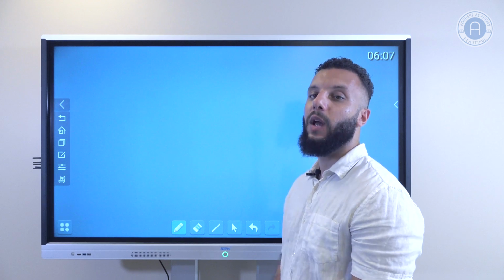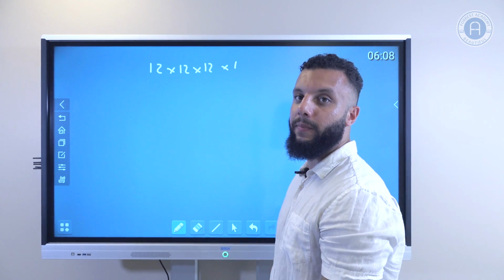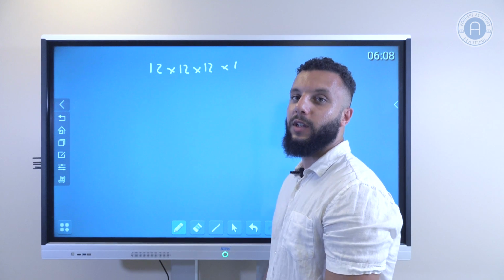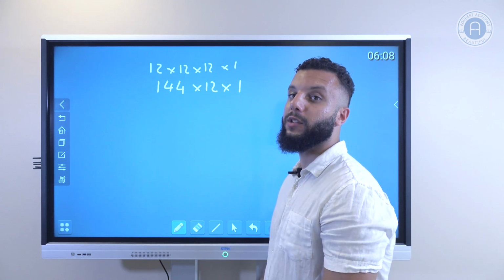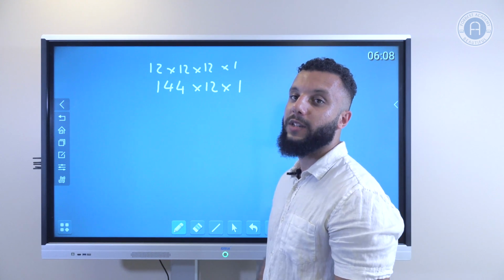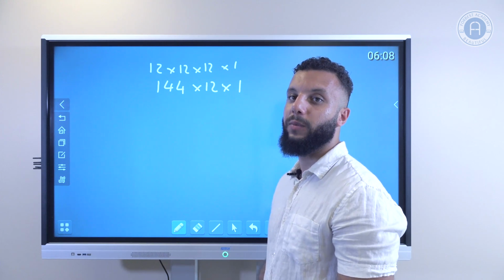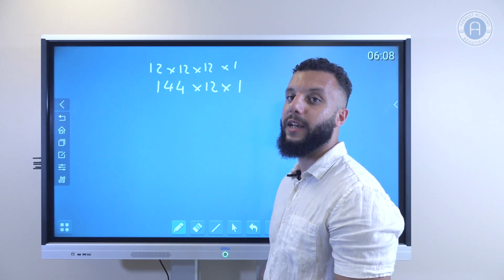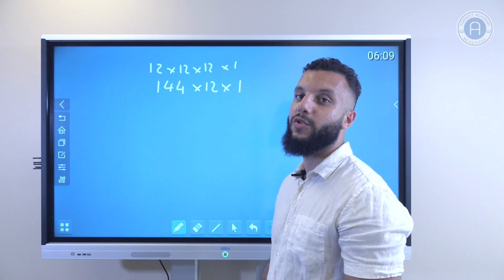SSAT Math: Finding the weight of a Cube of Metal using Scale Factors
In this video, I will answer an SSAT math section question from the 2015 paper. The question asks us to find the weight of a cubic foot of metal when we are told the weight of a cubic inch of the same metal. We will use our knowledge of scale factors and some problem solving to get to the right answer.